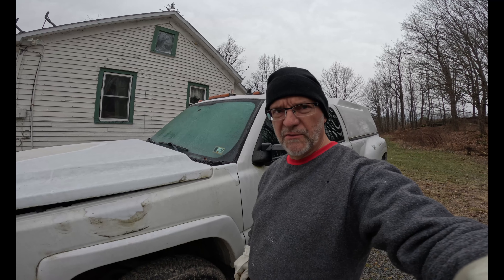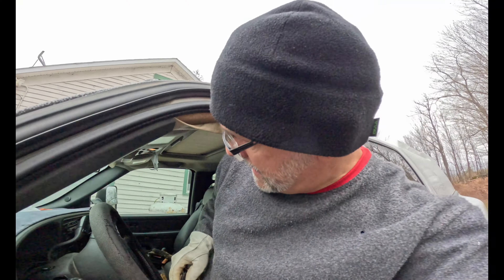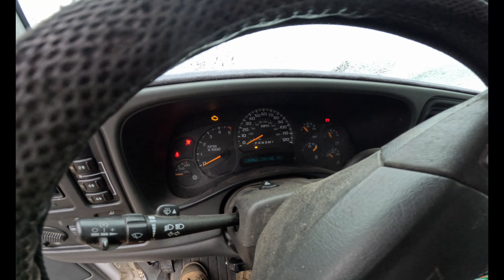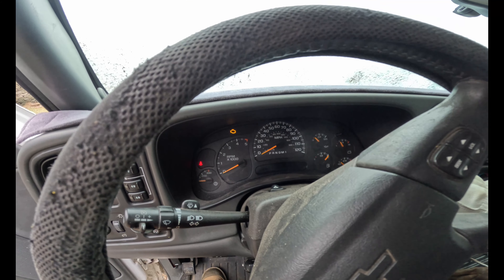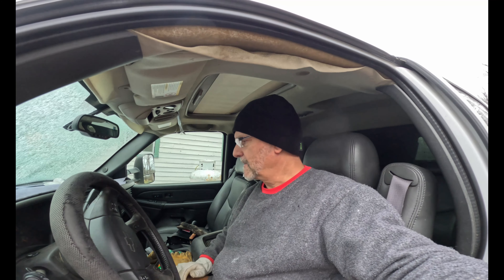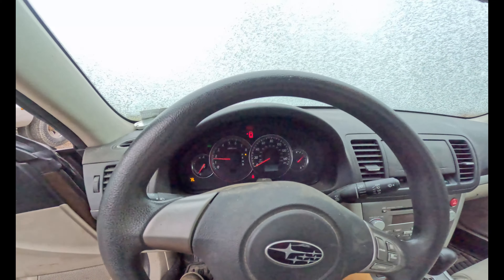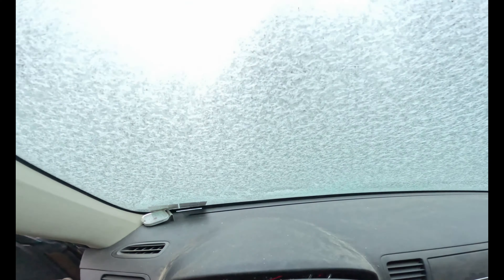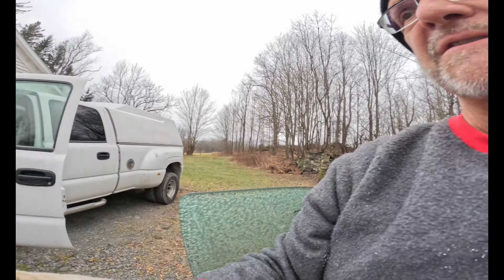Cold Start 2006 Chevy Duramax Diesel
Doing a cold start, 22 degrees, with a 2006 Chevy 3500 Duramax Diesel pickup truck and my in-laws Subaru, I think it is 2012 Legacy or something like that,.